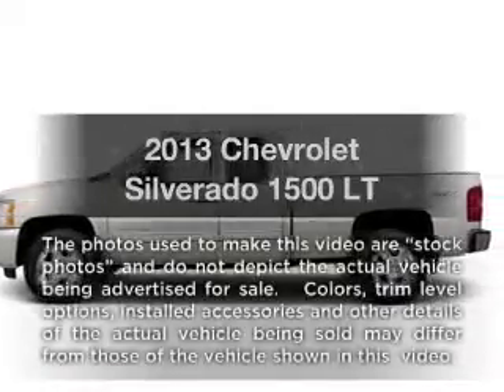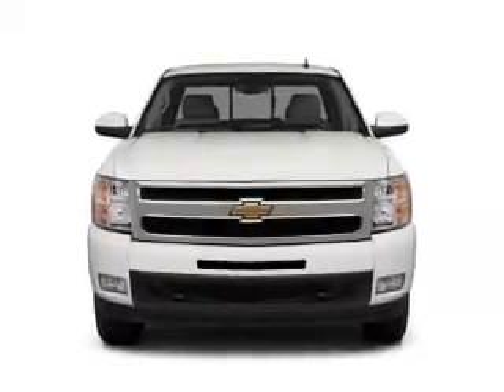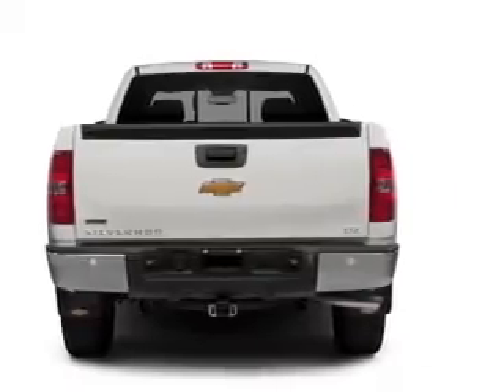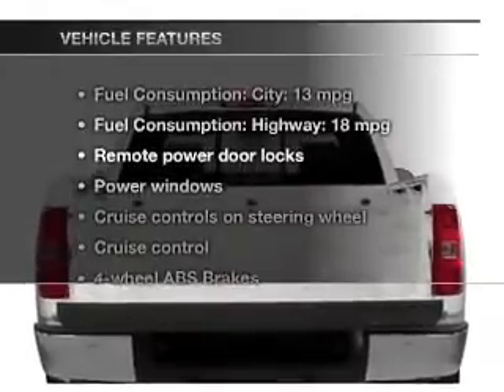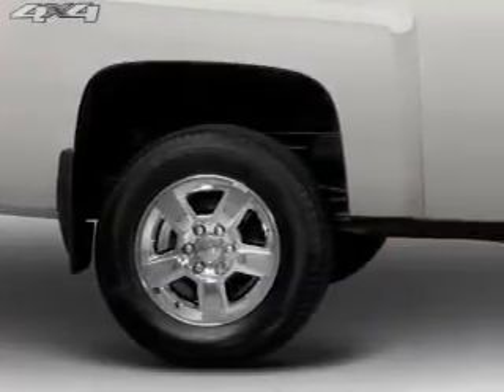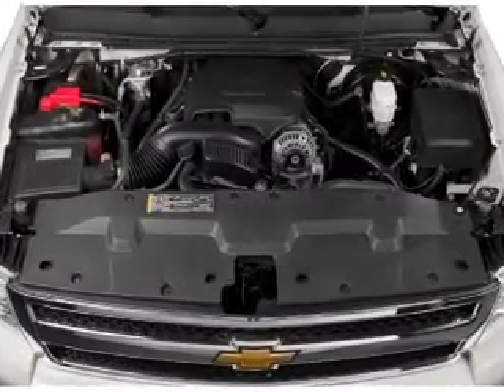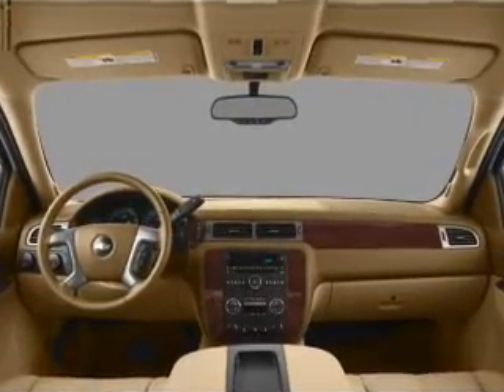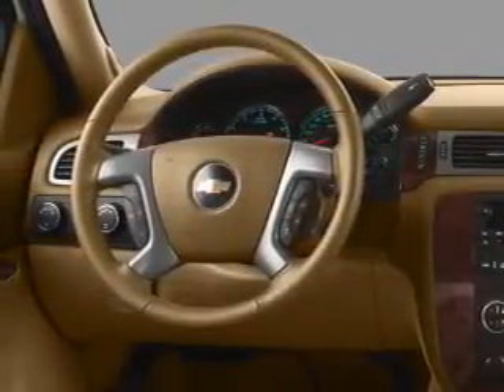2013 Chevrolet Silverado 1500 - Chandler AZ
Year: 2013
Make: Chevrolet
Model: Silverado 1500
Trim: LT
Engine: 5.3 liter 8 cylinder 16 valve
Transmission: Automatic
Color: Greystone Metallic
Mileage:
Address:
1150 N. 54th St